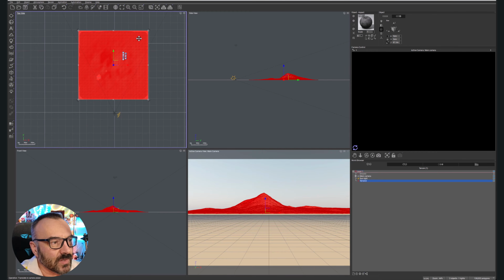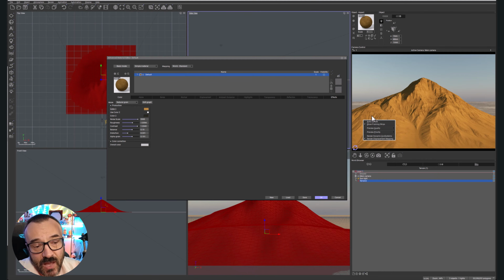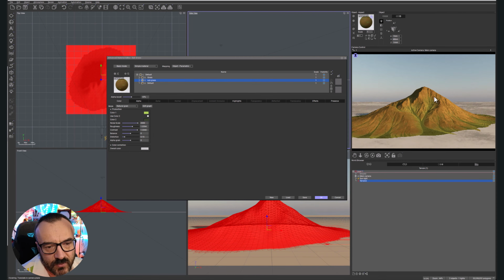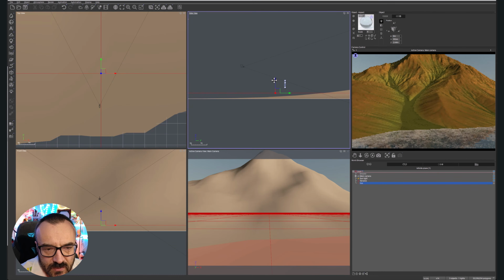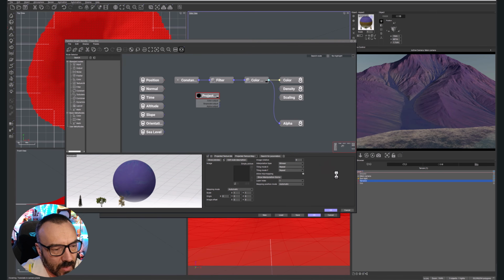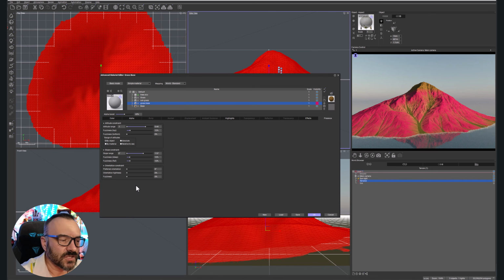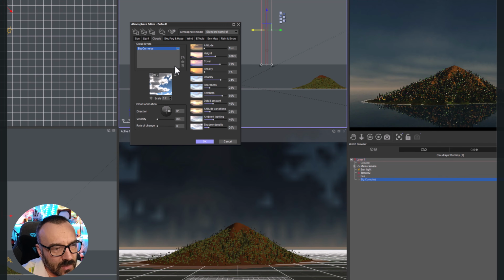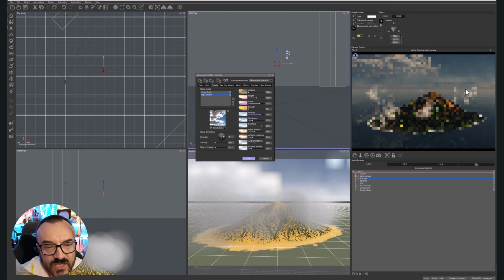Creating First Realistic 3D Landscape with Vue by e-on software | Tutorial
In this video, we are going to cover a lot of different techniques in VUE by creating an island.
Working with terrain, using Highfield maps to shape island form. Editing textures in the material editor with multiple layers and distribution maps. Adding plants with ecosystem populations. Working with water layer, clouds layers. Adjusting atmosphere. Even digging a little bit into function editor.
Remember to use "Pause" and "Rewind" to watch over those techniques, that may look little bit complex.

3D Art essentials